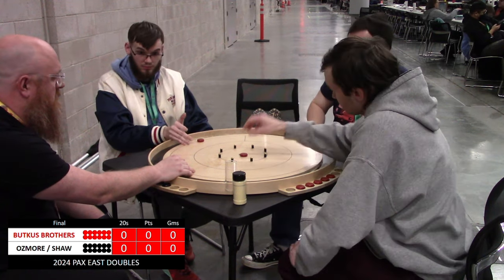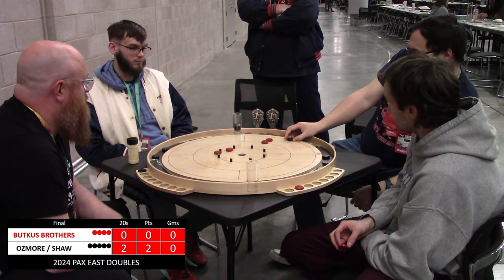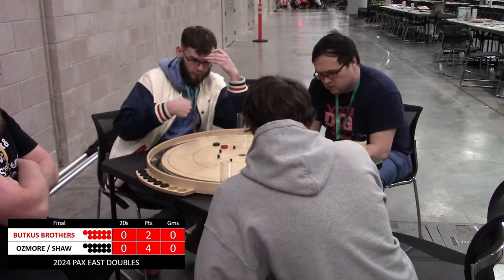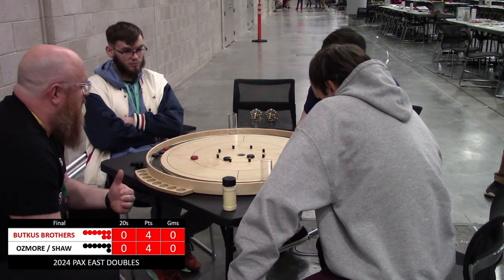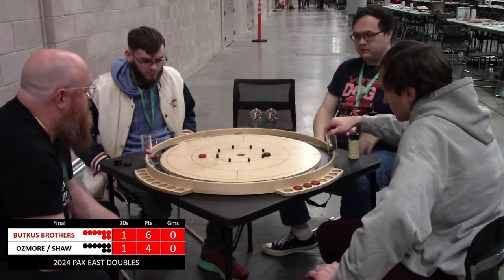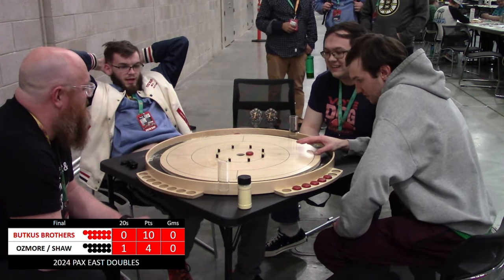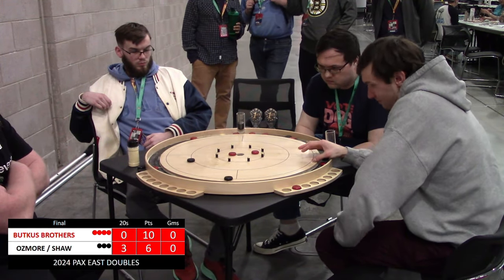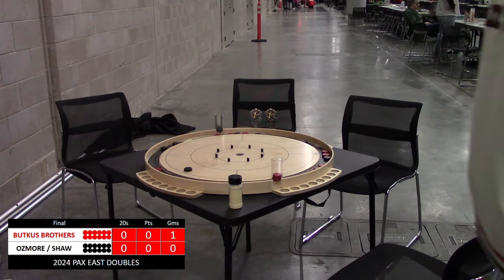PAX East 2024 Crokinole Doubles Finals Match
The PAX East 2024 @PAXofficialYT  event hosted a wide variety of fun gaming-related activities, including this Crokinole Doubles Finals match! Out tournament started off with over FIFTY teams and was narrowed down to these two competitors. Thank you for everyone who participated, and we hope to see you again in the near future!
To learn more about this awesome event, check out @PAXofficialYT - all of the events we have been to have been truly amazing experiences, and we recommend that you check out PAX for all of the amazing things they have to offer (plus Crokinole)!
Don't miss out on the PAX East 2024 Singles Tournament Finals: COMING SOON
Mothers California Gold Spray Wax
0:00 Introduction and Round One
3:45 Round Two
8:24 Round Three
12:45 Round Four
17:42 Round Five
23:19 Round Six
27:46 Round Seven
33:20 Round Eight
37:08 Round Nine
41:10 Round Ten
45:50 Outo